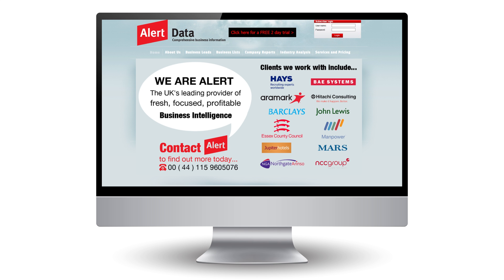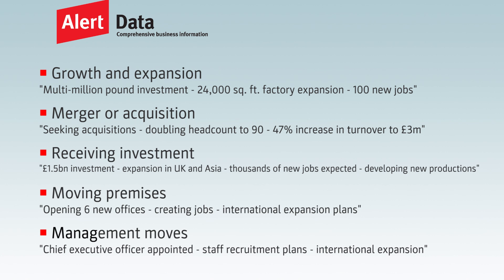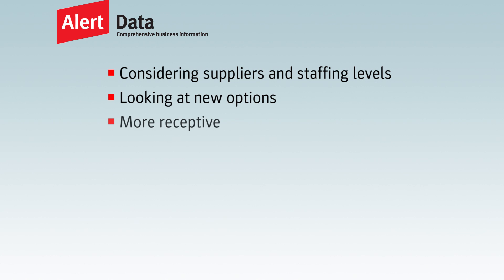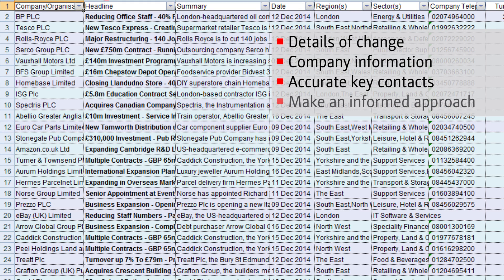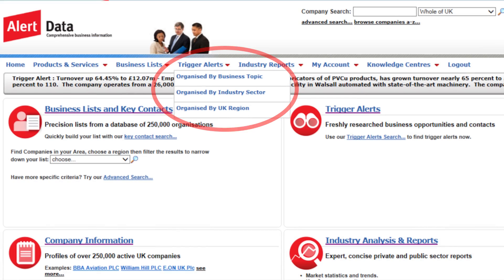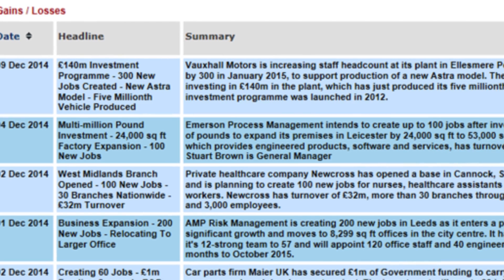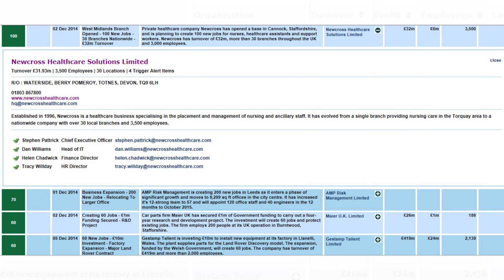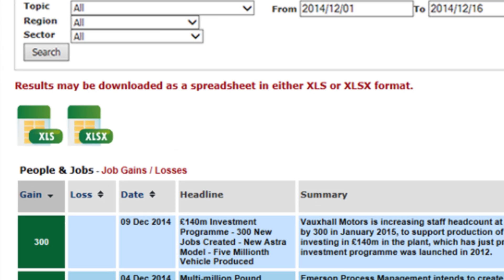Trigger Alerts from Alert Data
A guide to Alert Data Trigger Alerts.  Live, constantly updated intelligence pinpointing organisations experiencing major change.